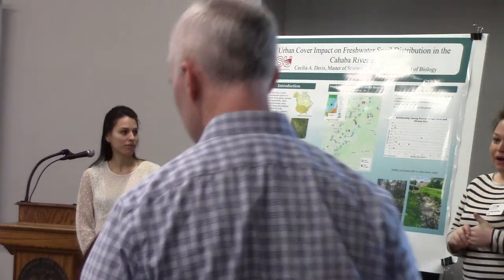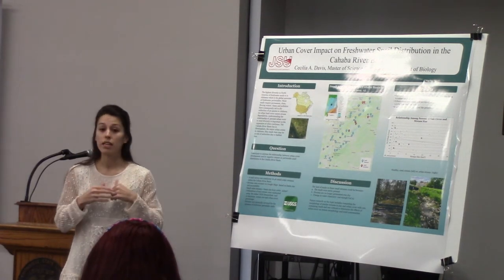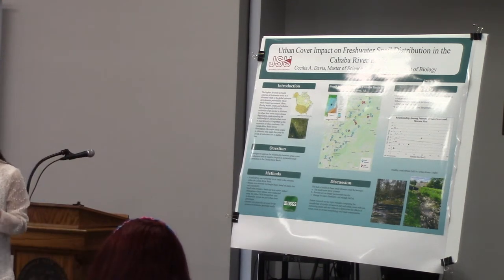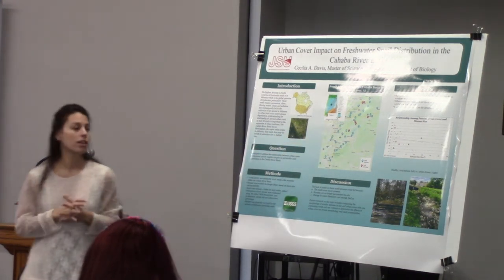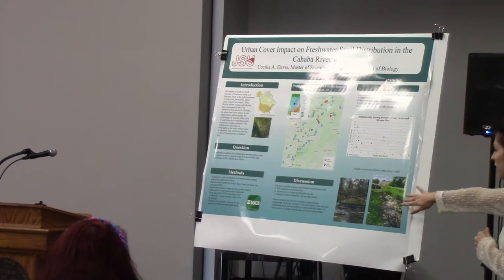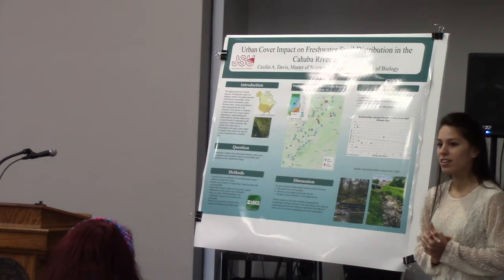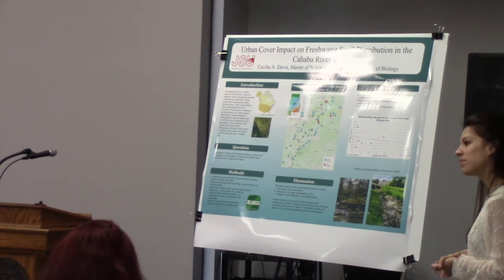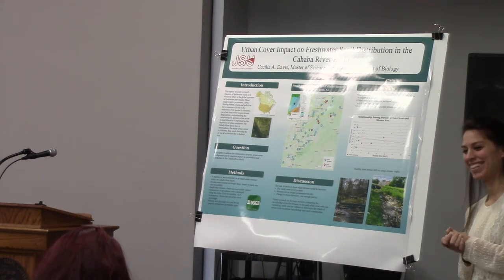Urban Cover Impact on Freshwater Snail Distribution (Cecilia Davis)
Urban Cover Impact on Freshwater Snail Distribution
by Cecilia Davis
Mentor: Lori Tolley-Jordan